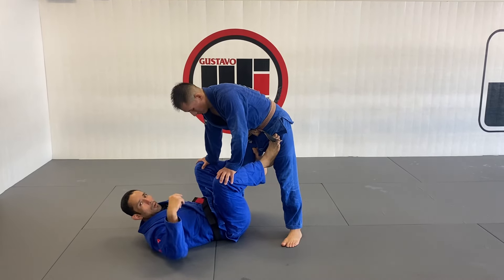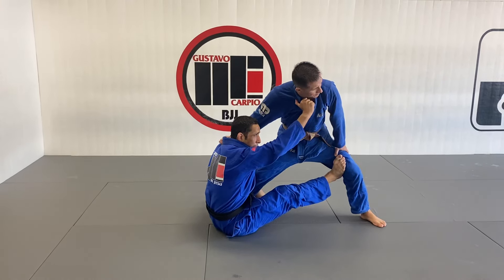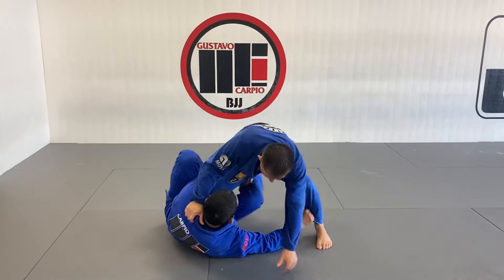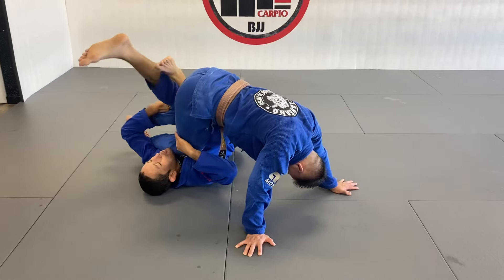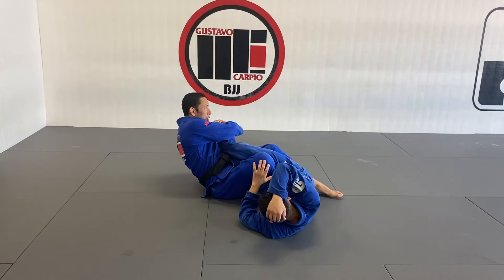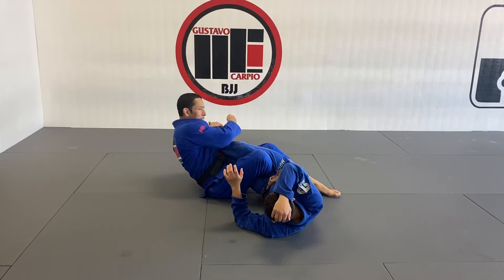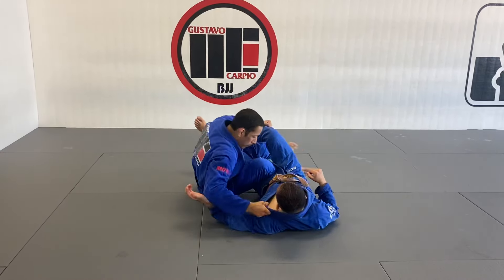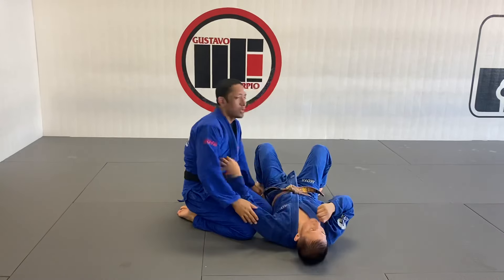Week 19: Sit Up Guard to Saddle Position